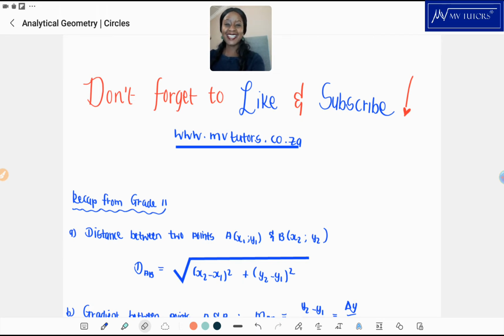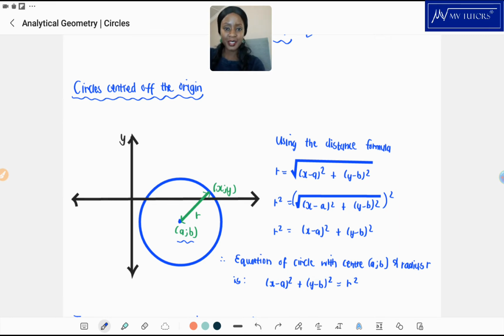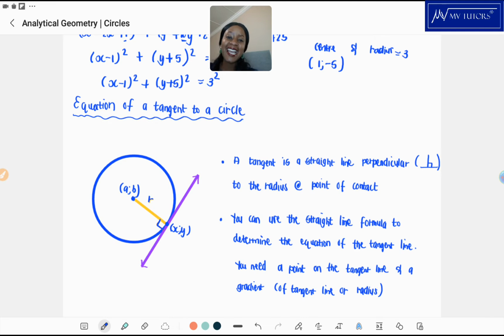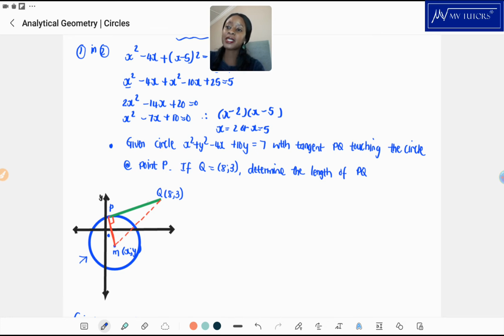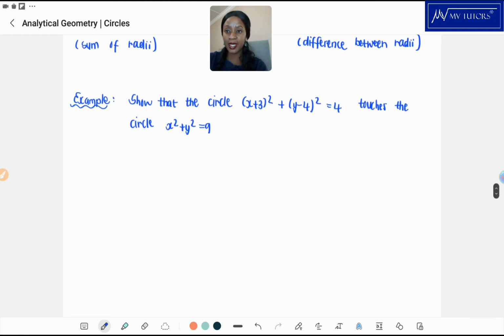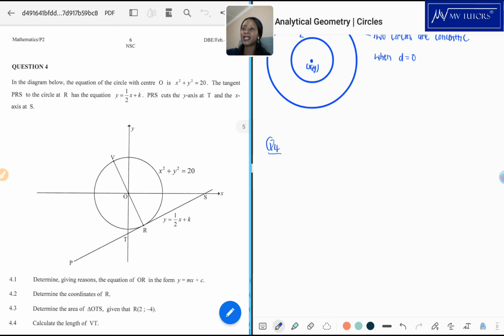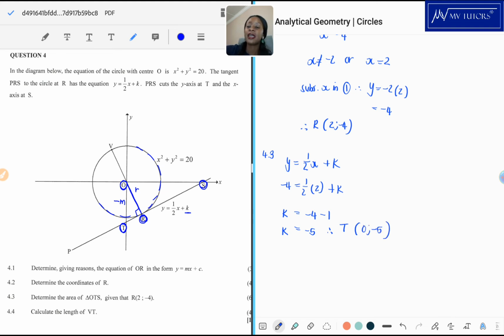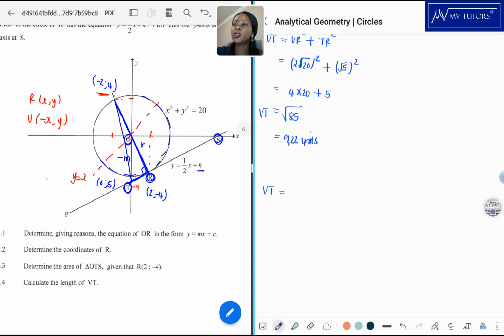Analytical Geometry | Circles | Grade 12 Maths